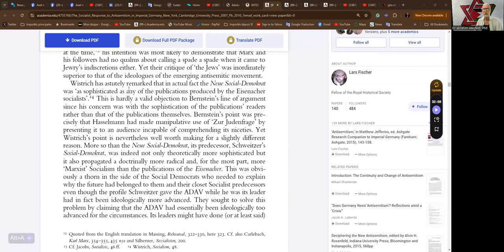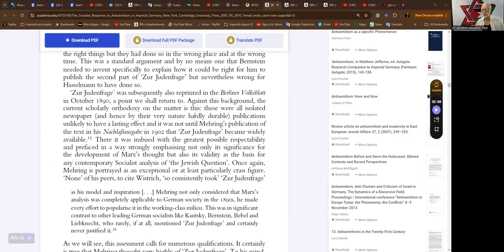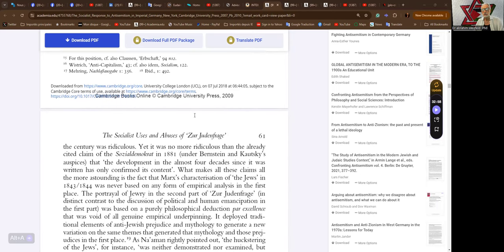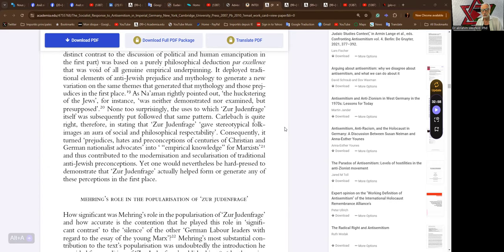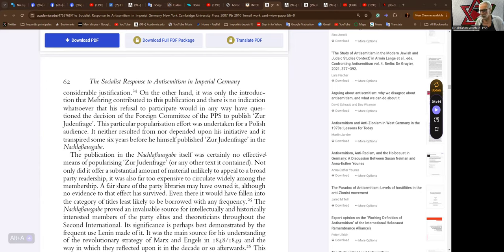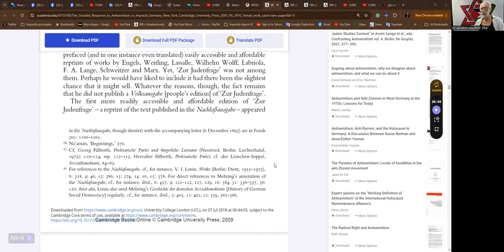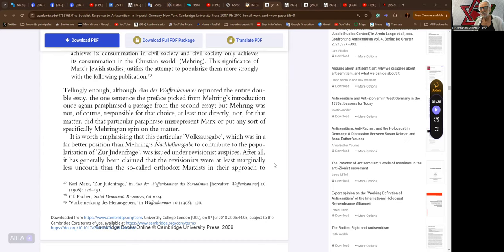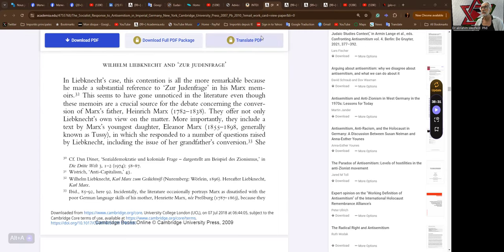Vanguard Circle 2024-07-26 - Jewish Socialist Bund - Part SIX